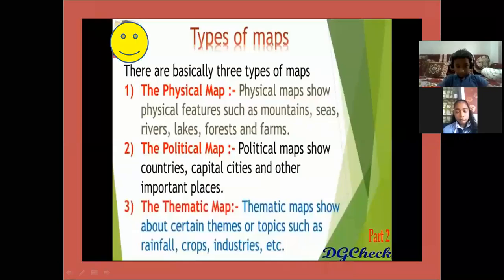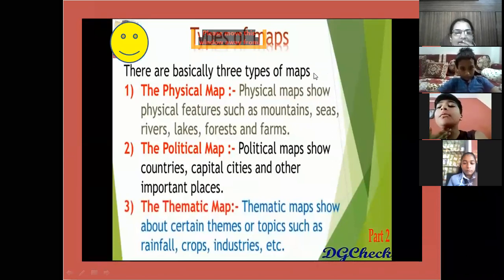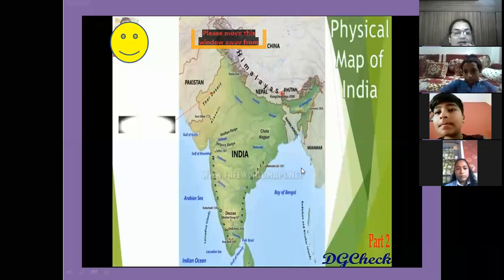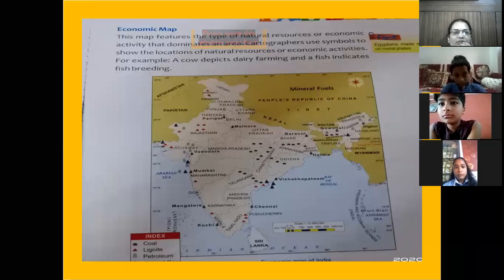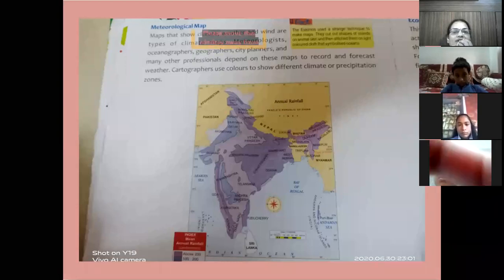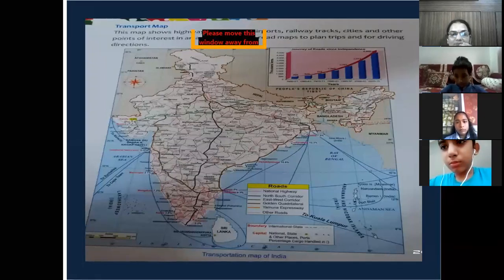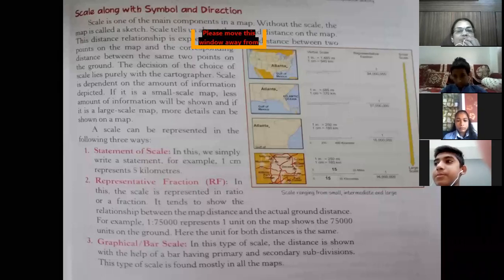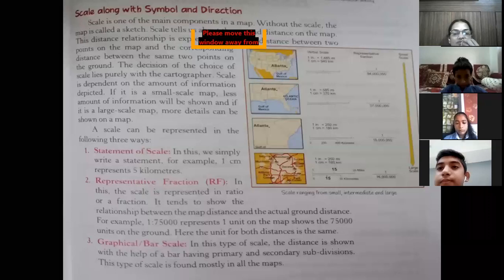GRADE 6 Social Science || CHAPTER 4 MAPS part 2|| 3-08-21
In this video Anita Kanwar will teach you about the types of Maps. 🗺️🗺️🗺️